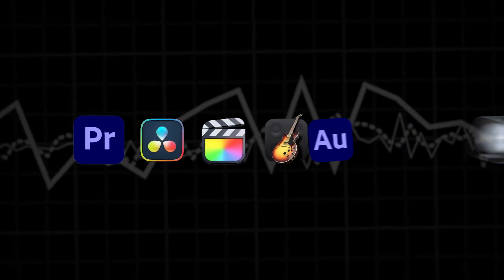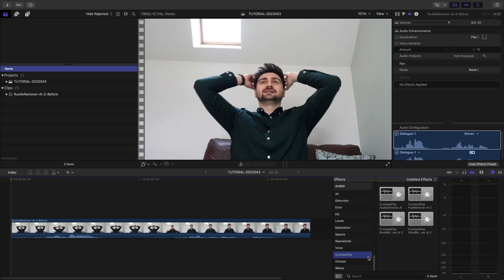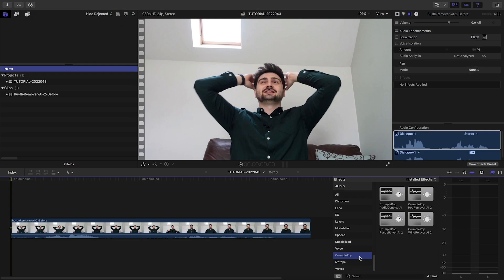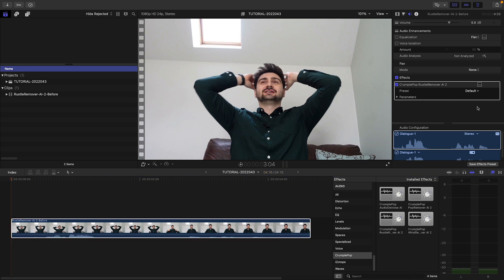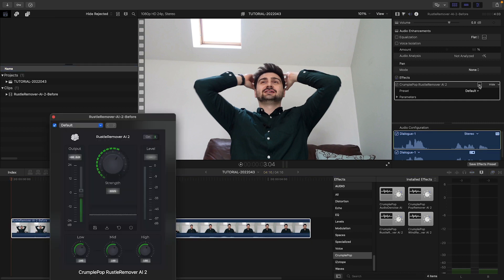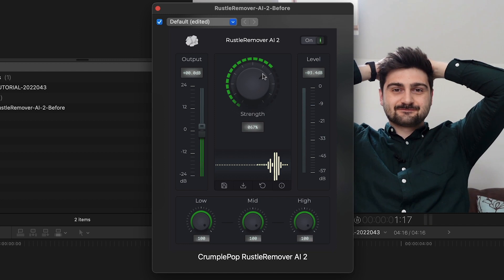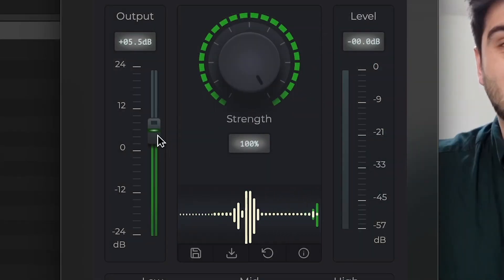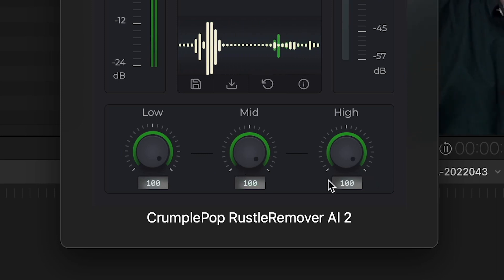(Outdated) First Look at RustleRemover AI 2 for Final Cut Pro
If you’ve ever edited an on-camera talent wearing a lavalier mic, you’ve probably dealt with the rustling noise that can happen with the mic when the talent moves around.

I’ve got a solution for that problem to show you today . . . RustleRemover AI 2.

RustleRemover AI works in multiple host applications: Final Cut Pro, Premiere Pro, Davinci Resolve, Adobe Audition, Logic Pro, and GarageBand.

For this video, let's take a look at how to remove clothing noise in Final Cut Pro.

CHAPTERS:

00:00 Intro
00:20 Final Cut Pro Demo
00:32 Bad Audio Example
00:46 Fixed Audio Example
00:51 How to Use
01:05 Outro
01:23 Learn More